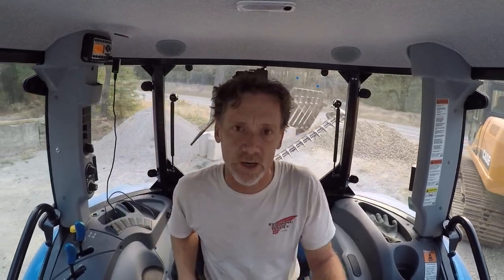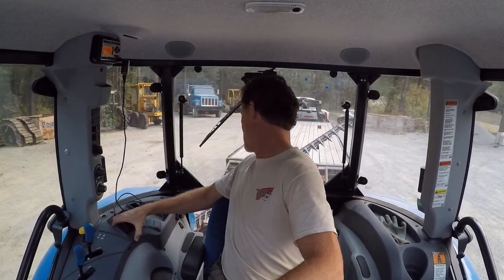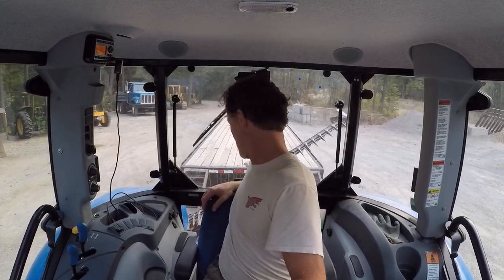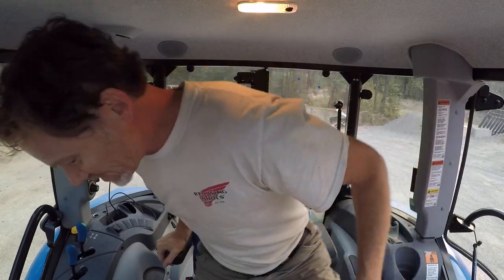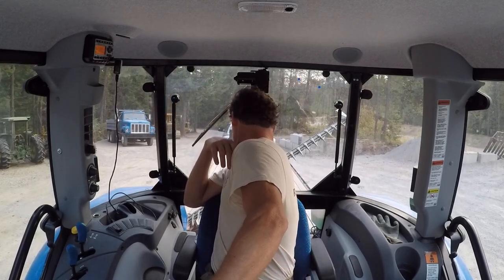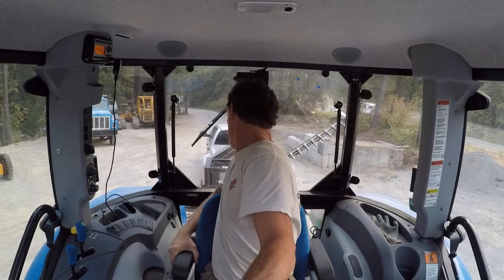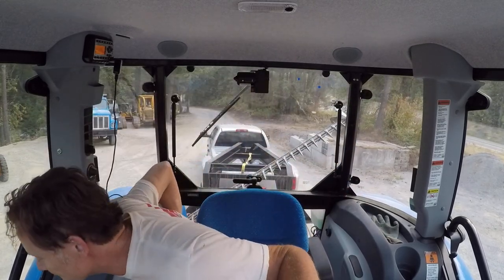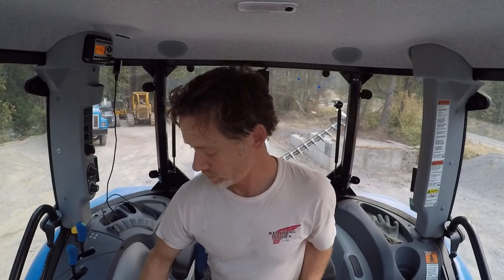Loading New Holland T4.95 Tractor on PJ flat deck gooseneck trailer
Loading New Holland T4.95 tractor on flat deck gooseneck trailer